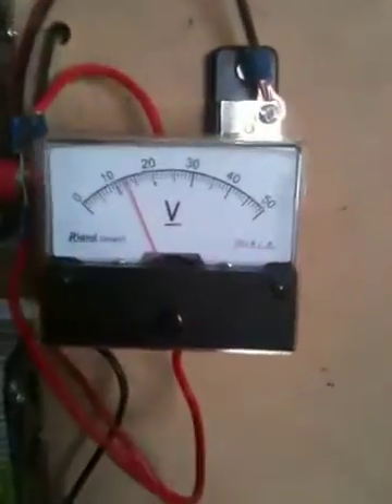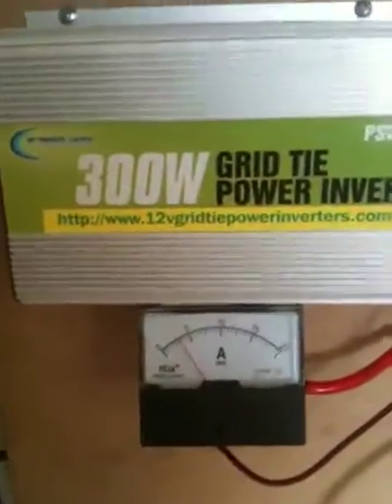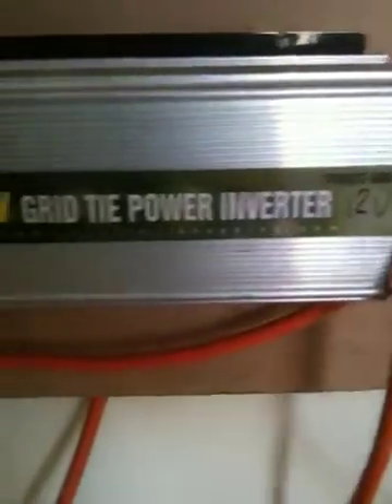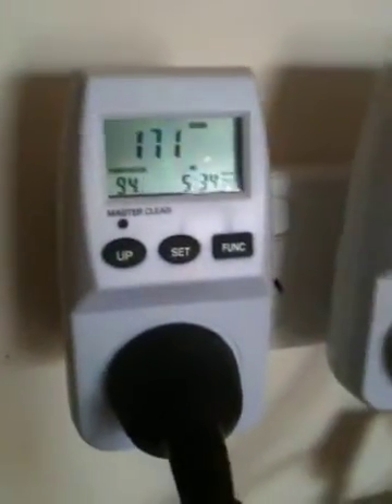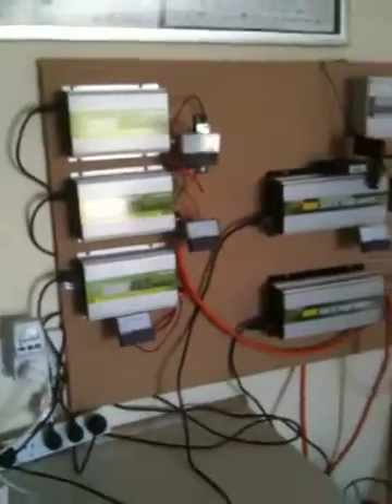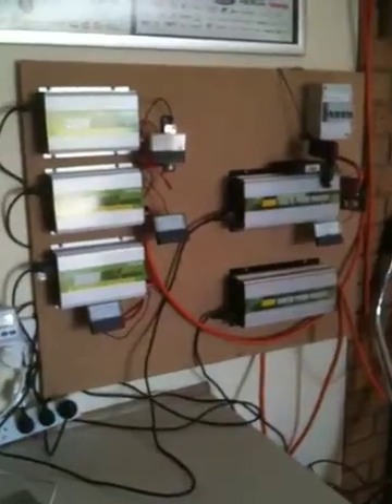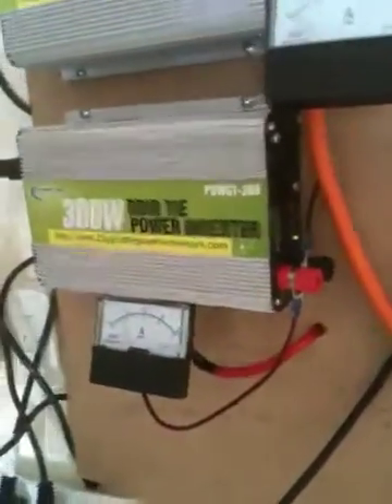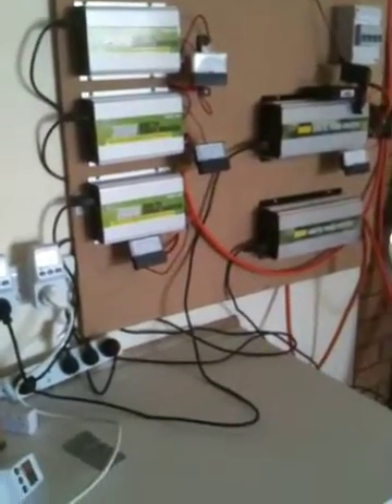Grid tie inverter update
Grid tie inverter. Almost done. Making about 400 watts. Need to move some wires around to try and up the wattage.
I have 4 x 100 panels.
2 x 170 watt panels
4 x 50 watt panels
When you add all that up I should be getting more. ???
Not sure what I'm doing.
Have 3 x100 watt inverters 12 volt. Each running 100 watt panels. Plus one 50 watt on the middle one.
24 volt 600 watt inverter with the 2 x 170 watt. At 48 volt.
12 volt 600watt running 250 watts of panels.